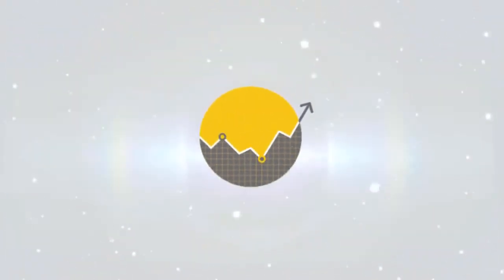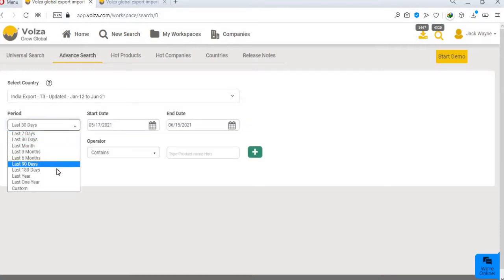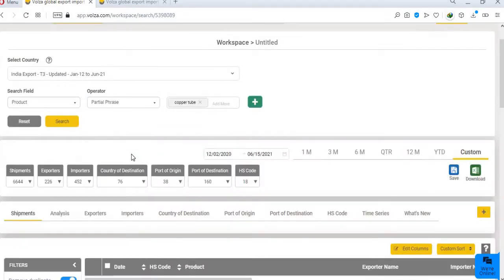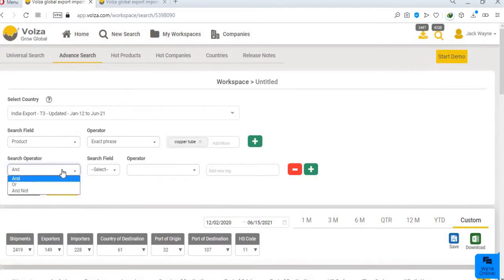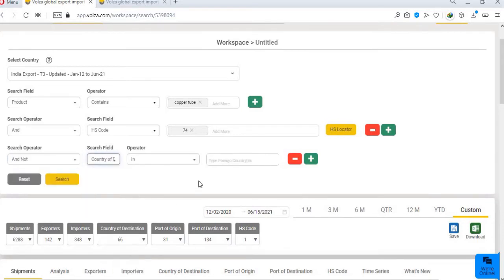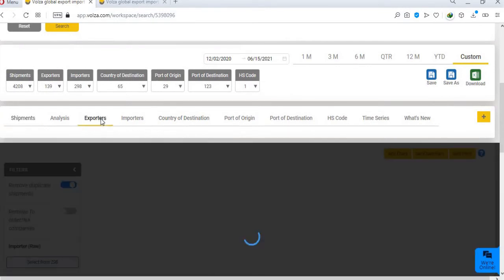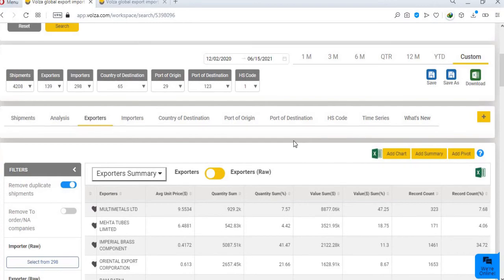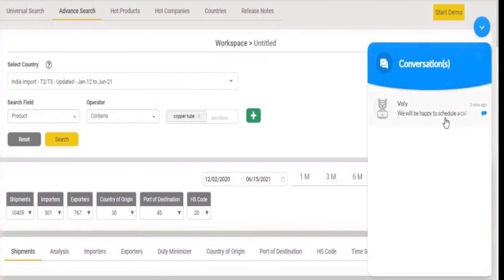Volza Advance Search: How to do Smart Search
Discover how to leverage Volza for your Business Growth with Global Export Import Data in this informative video! 📈🌍

Volza.com stands as a pioneer in Business Intelligence tools, offering cutting-edge solutions for Import Data, Export Data, Market Intelligence, Trade Intelligence, Trade Data, and Competitive Analysis. 🔍🚀

Don't miss out on the Volza Workshop Series 🌟
🗓️ Every Wednesday
⏰ 4:00 PM - 4:45 PM (IST)

🚀 Elevate your business with insights! Reserve your place for an exclusive one-on-one walkthrough with our expert team. 🗓️👩‍💼👨‍💼